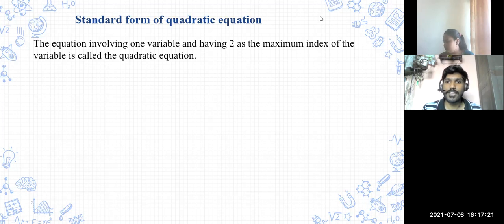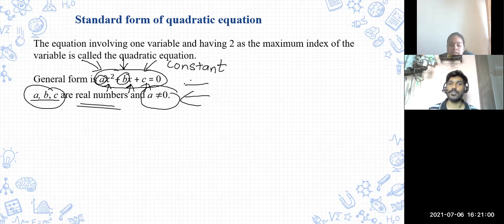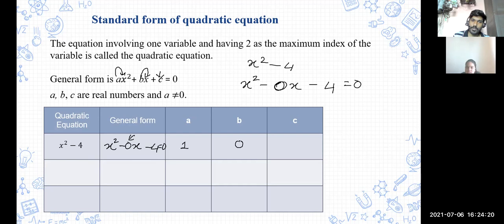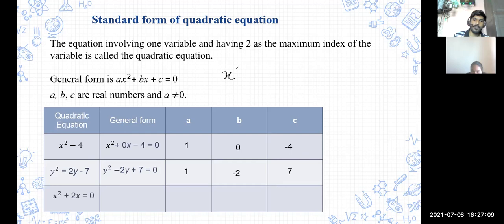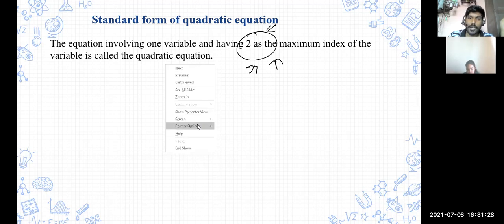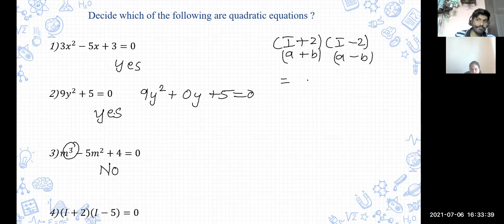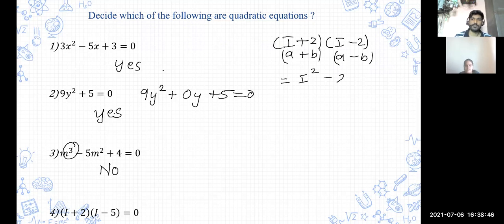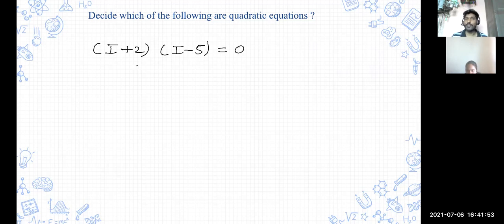Quadratic Equations LECTURE - 1 (T)